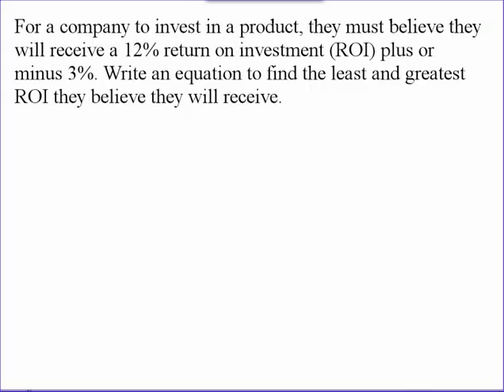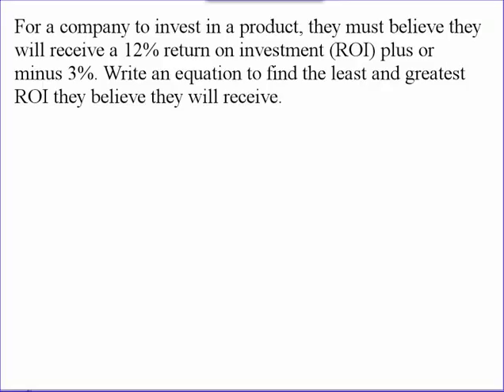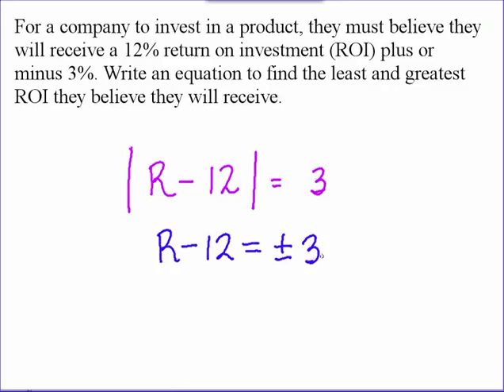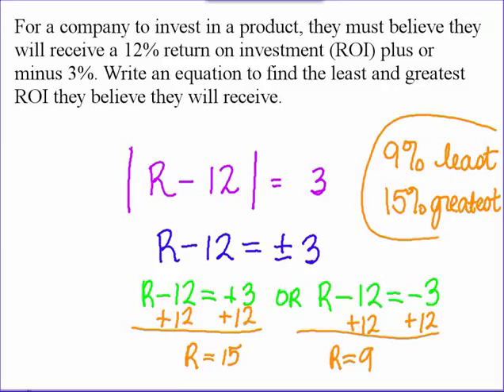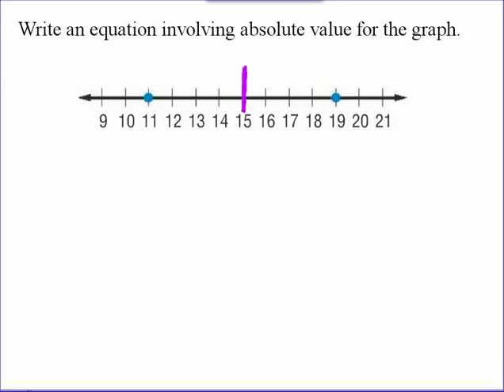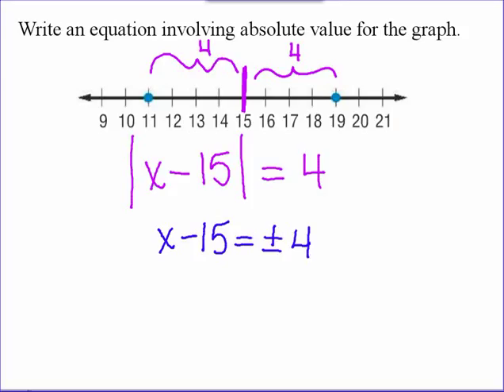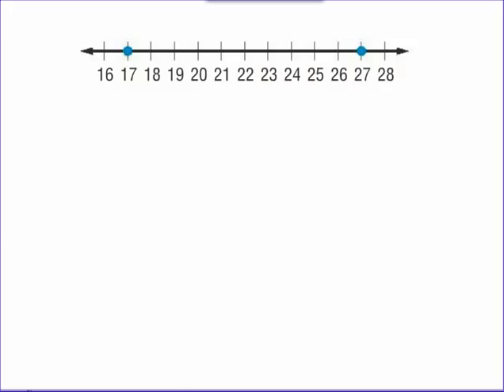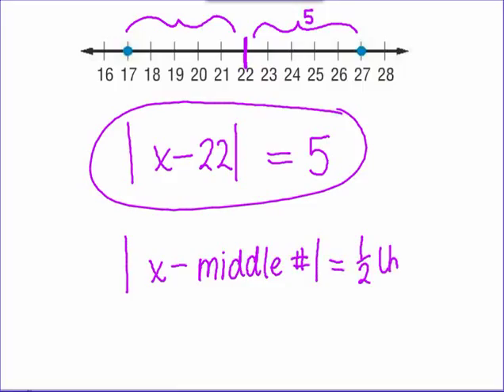Alg. 1--Lesson 2-5(2).mov